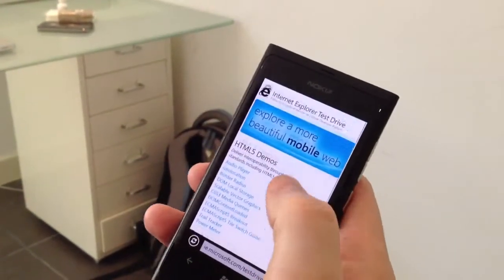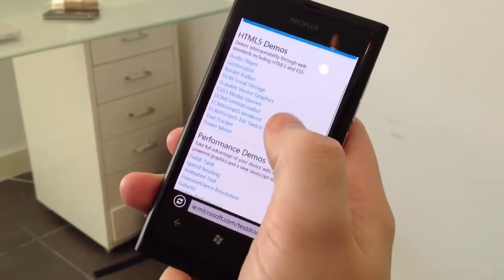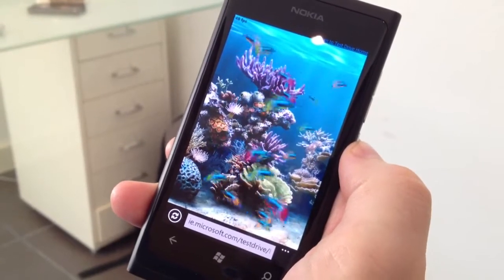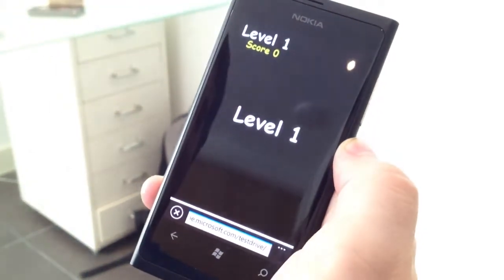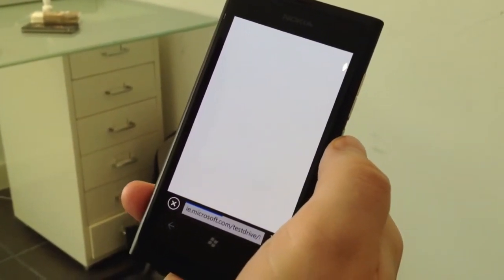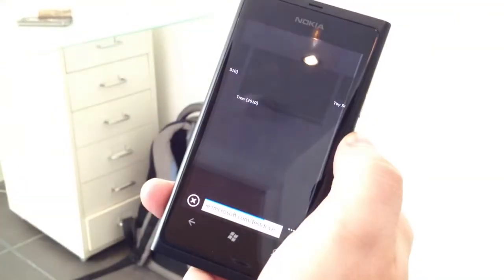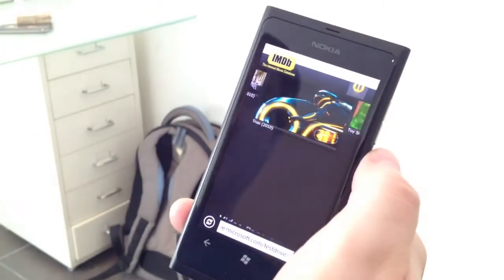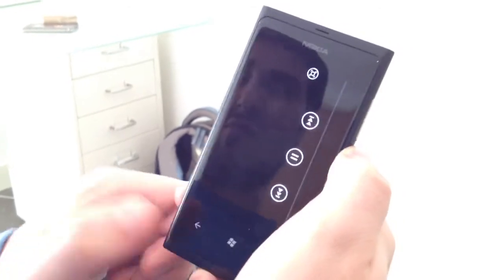IE9 mobile graphics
IE9 mobile on Nokia Lumia 800 - the graphics support for canvas and sound support is actually *very* impressive - these demos were from Microsoft, but we found demos working well on progressingjs.org too.